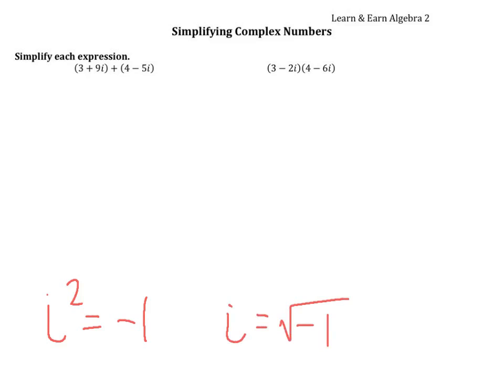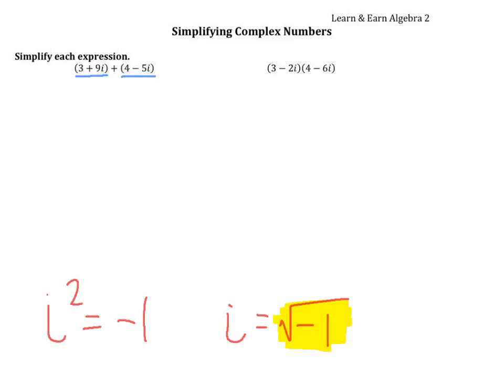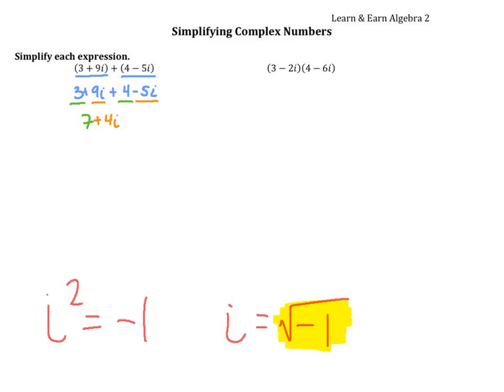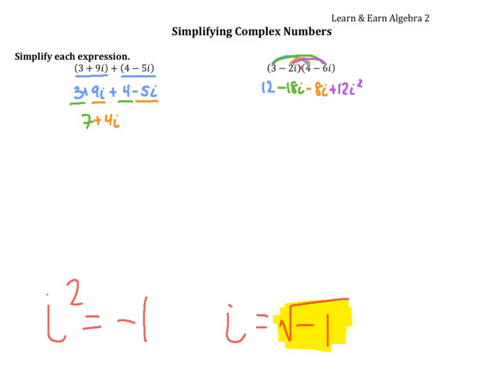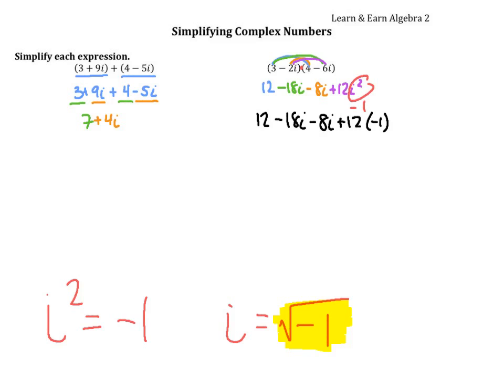Simplifying Complex Numbers